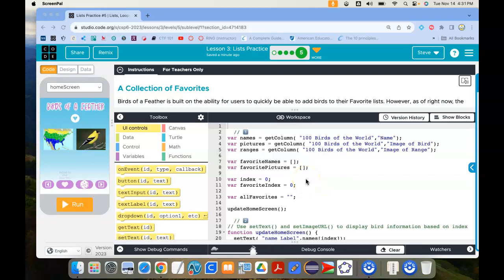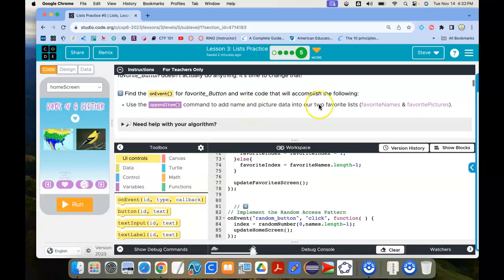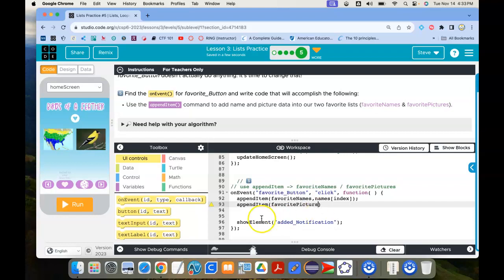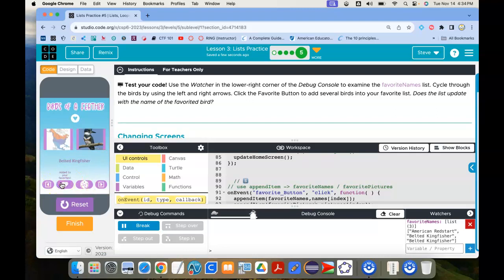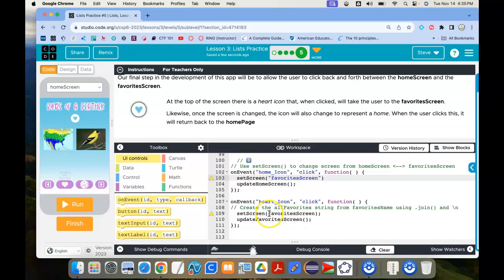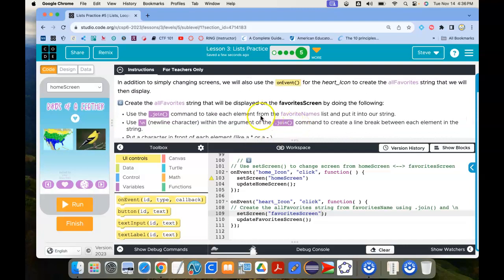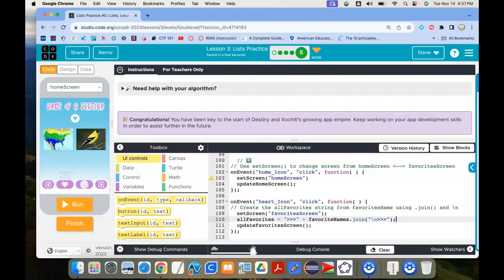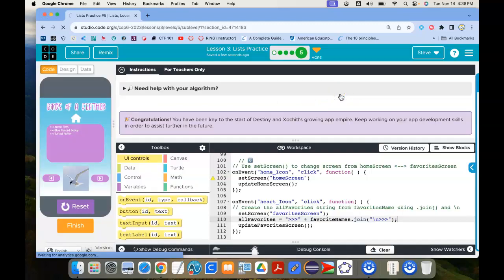LESSON 3 Level 5 a